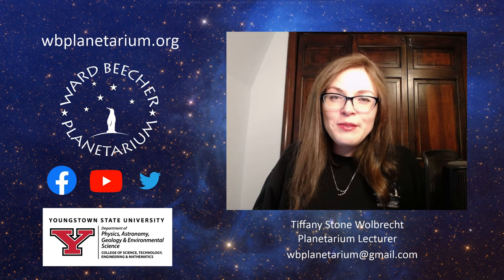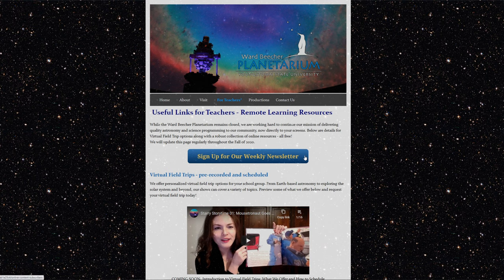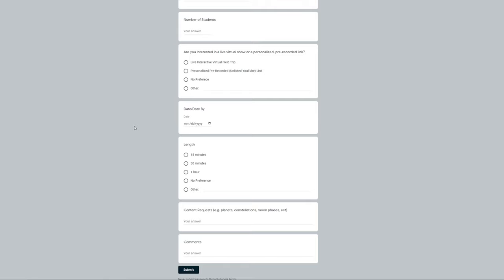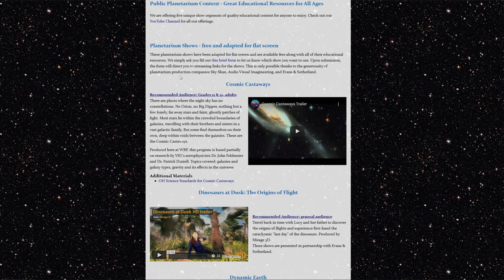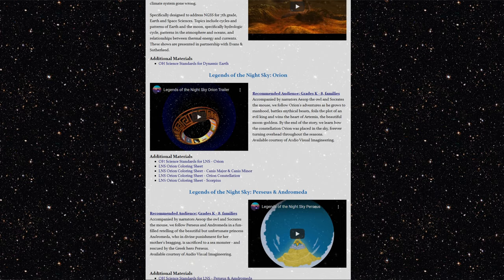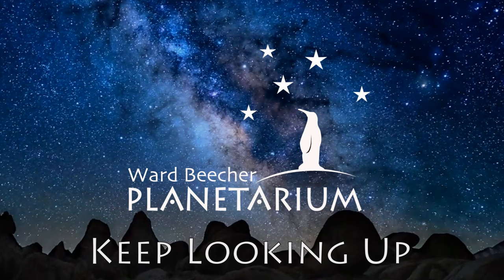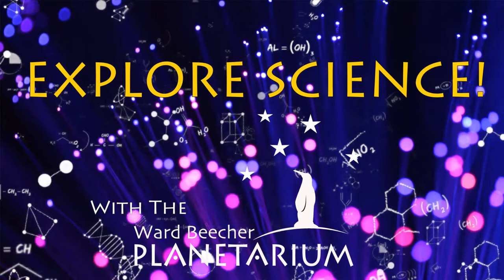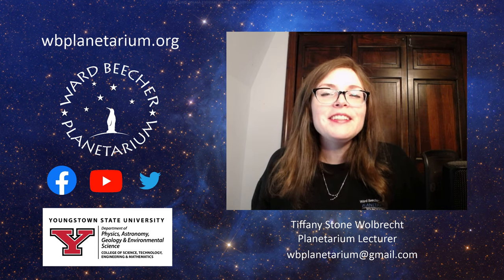WBP Virtual Field Trip Overview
Learn about Ward Beecher Planetarium's many online resources available to teachers and educators including how to schedule a virtual field trip with us.